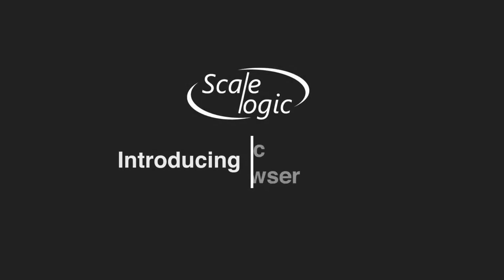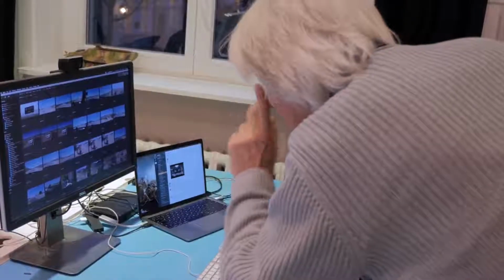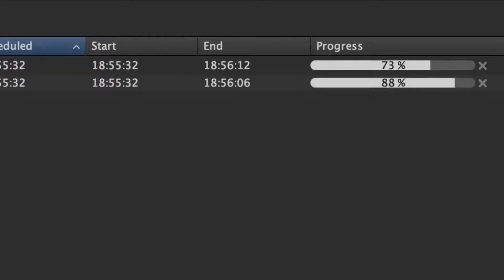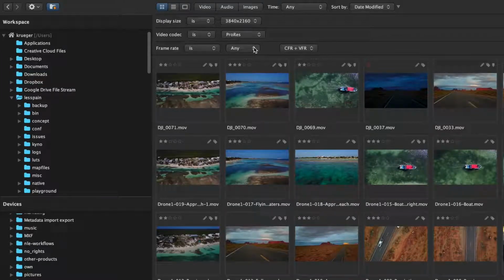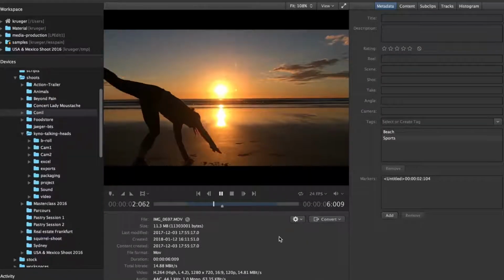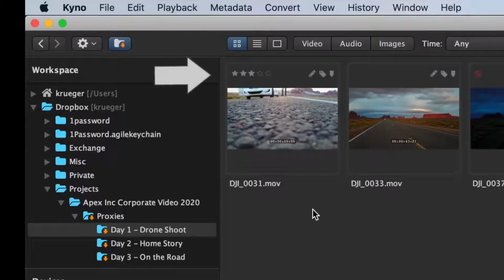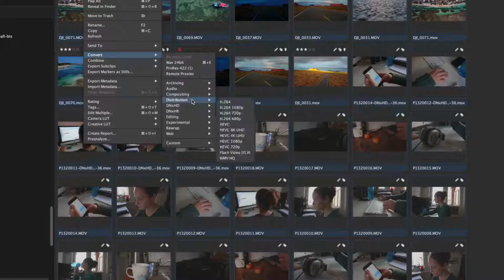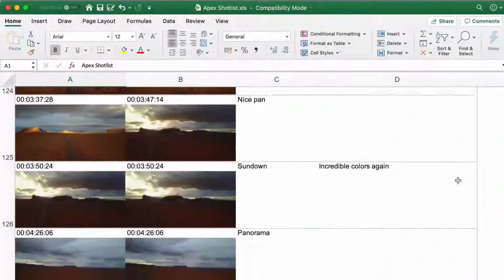Scale Logic - Media Browser - MAM-Lite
THE LAST THING YOU NEED IS TO LEARN YET ANOTHER TOOL OR INTERFACE.
Our Media Browser (MAM-Lite) Solution looks and feels like a simple non-linear editor (NLE). If you have used Final Cut Pro® X, Adobe® Productions, Avid® Media Composer®, or DaVinci Resolve, our Media Browser is intuitive with no learning curve. It’s very easy to pick up and master.

EASY INSTALLATION
Media Browser is a self-contained installer for macOS® and Windows®. There is no complicated database or server as all metadata files are contained on the file systems.

EASY CONFIGURATION
All users set a shared cache on our shared storage. Everyone participates in making the search engine quicker and more powerful, such as through tagging.

EASY UPGRADES
New features, camera codecs, and transcoding presets get added via a subscription service. Upgrading to the next version is a snap.

EASY OPERATION
Right-click to copy camera cards, transcode, create subclips, and export to FCP X, Adobe® Premiere®, DaVinci Resolve and Avid Media Composer. Flatten folder structures to supercharge the search and professional playback features.